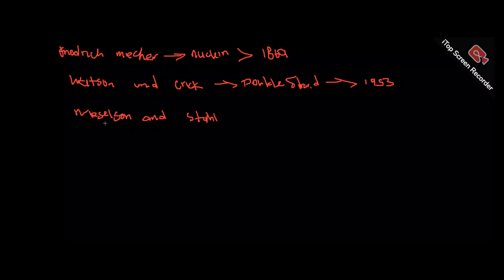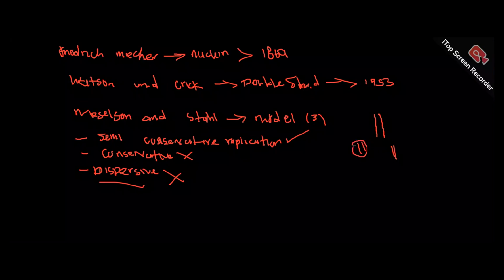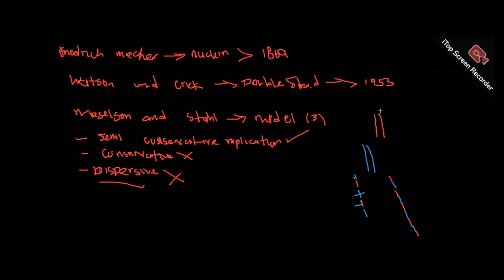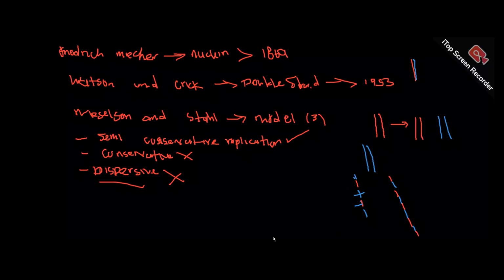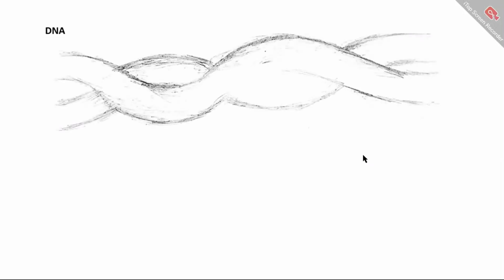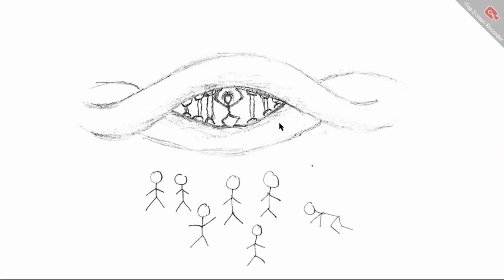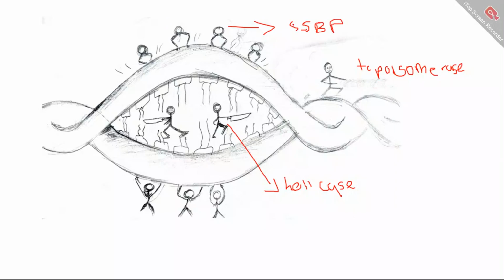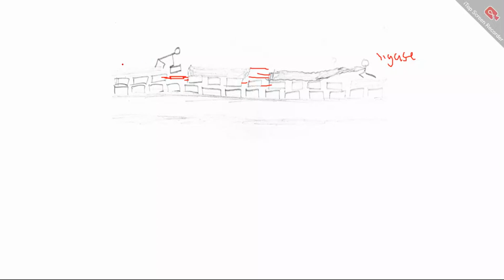DNA REPLICATION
DNA REPLICATION PROCESS 📍